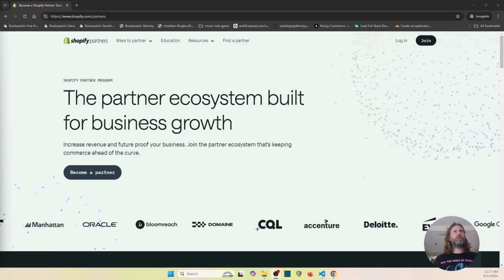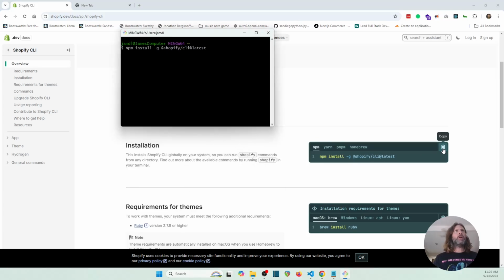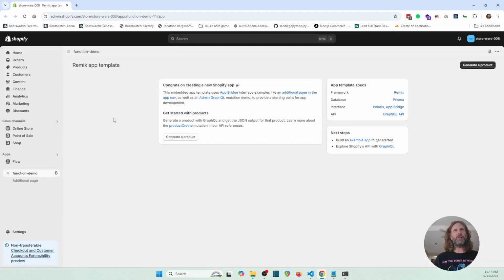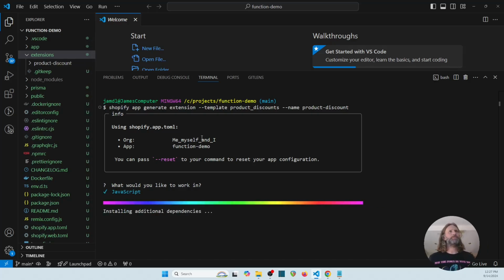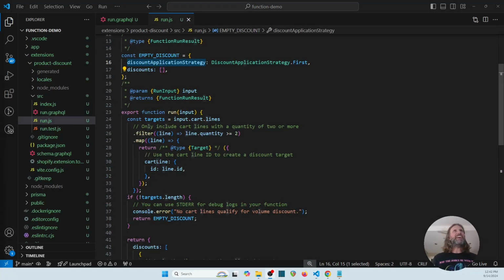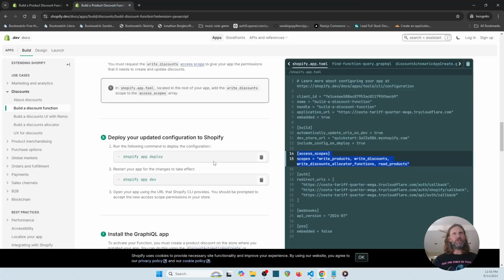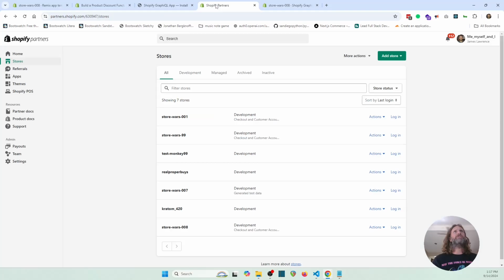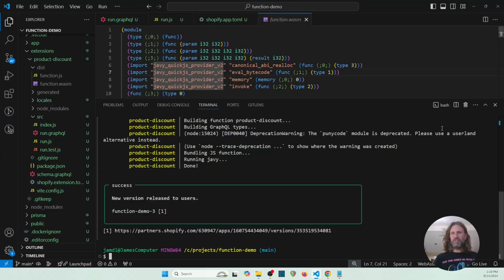Getting Started with Shopify Functions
this video walks through all the setup steps, installing needed software, and creating a working discount function.

 Timestamps:
00:00 - setup partner account
00:17 - setup test store
01:45 - install Shopify cli
02:20 - create Shopify app
04:32 - build discount function
09:19 - deploy application
10:50 - create discount and attach function
14:25 - test function